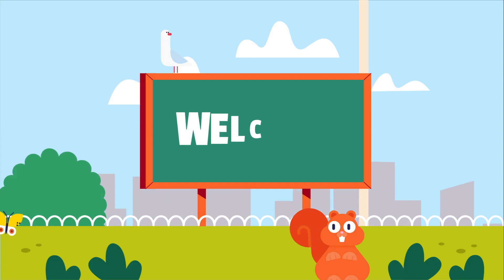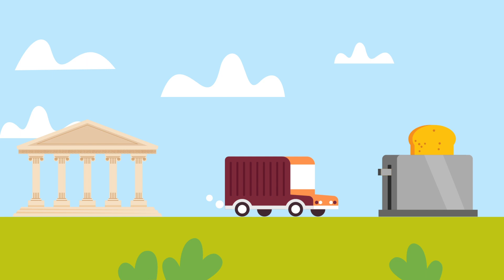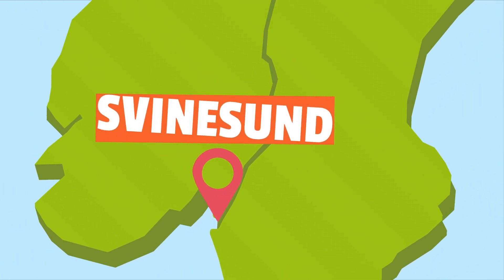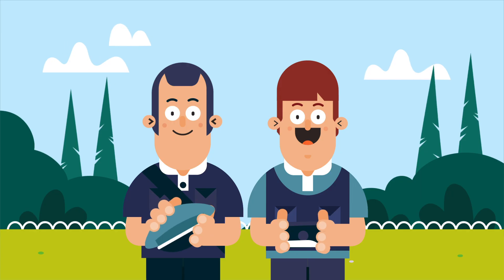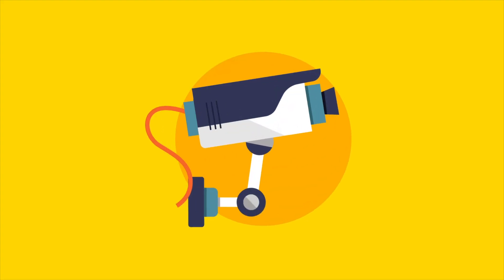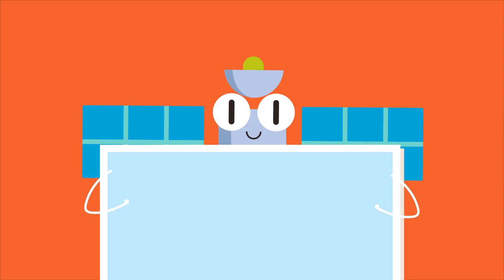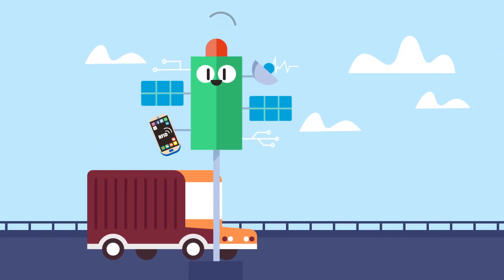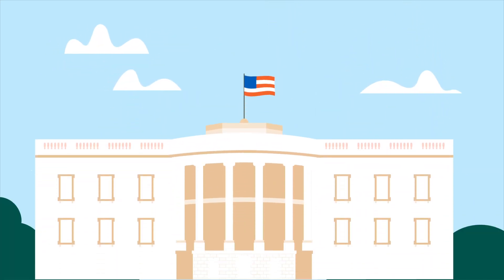How smart borders work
We already have the tech we need to provide security for the drive-through border – but we need to work together across borders to make it a reality.